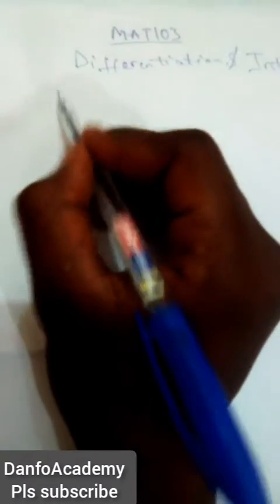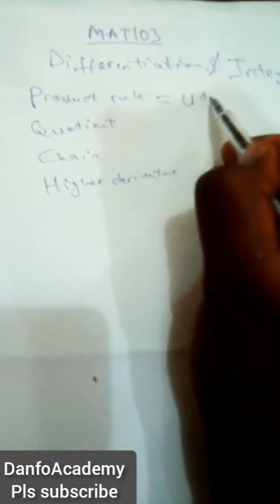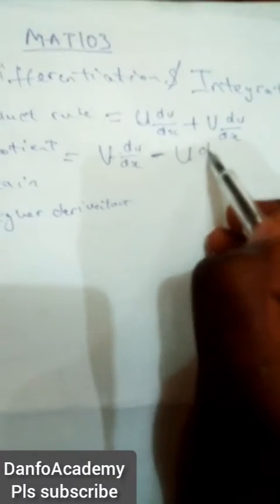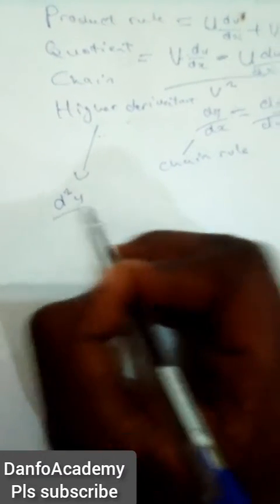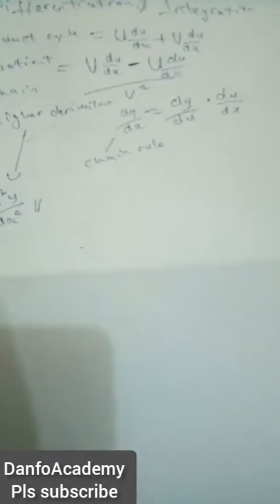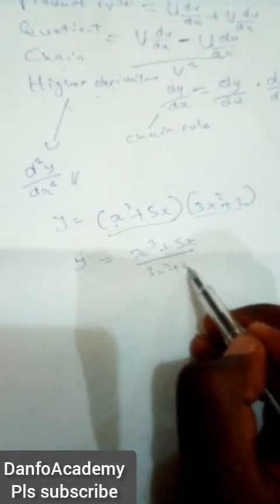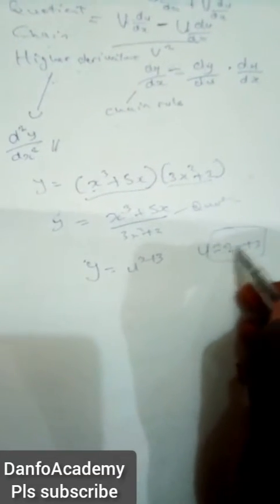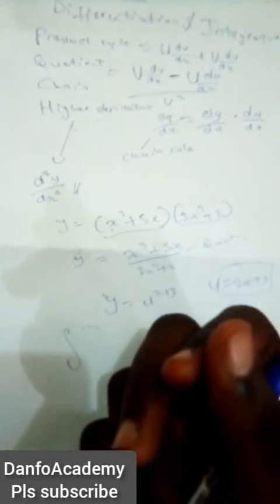Math 103 Preview courses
Differentiation and integtration Solved!